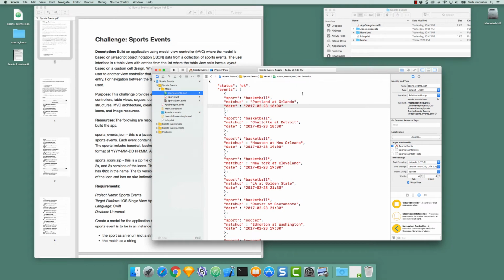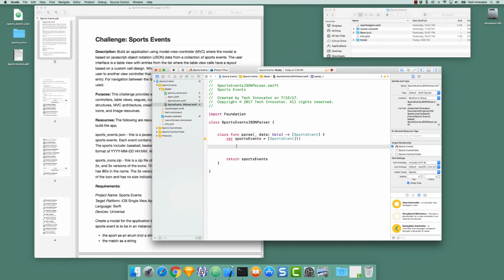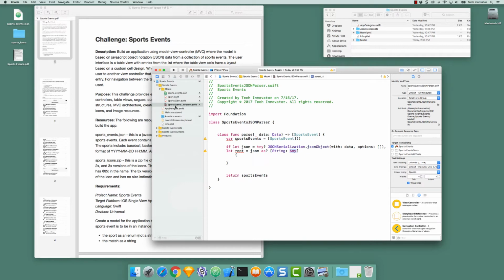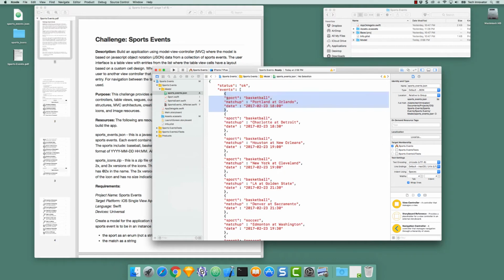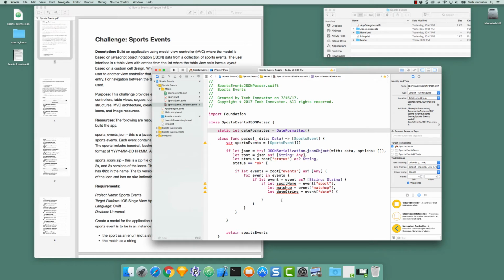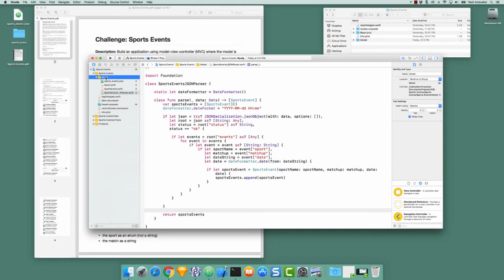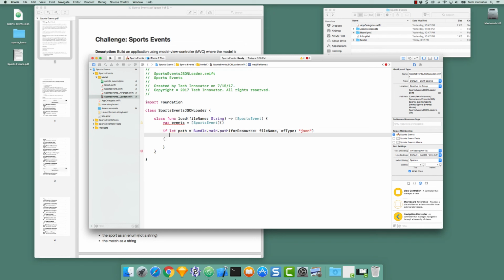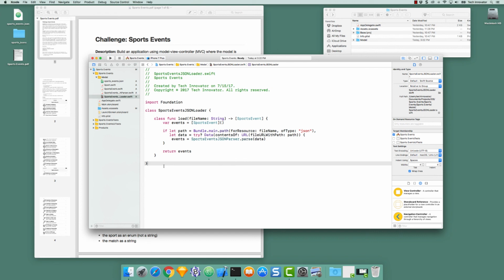Sports Events: 3.3 - Model - JSON Loader and Parser